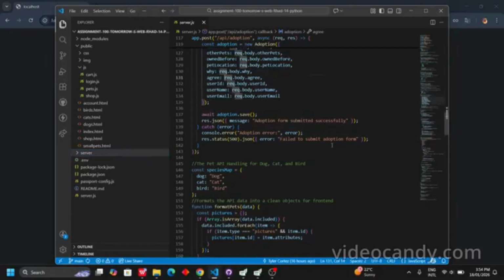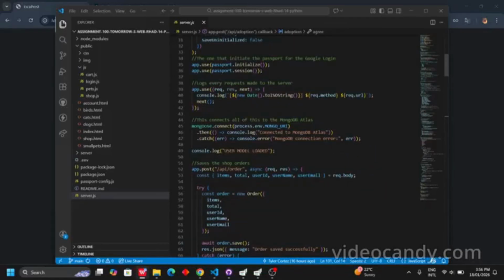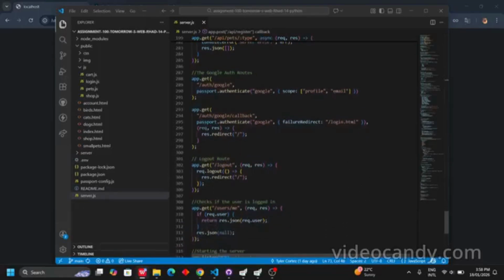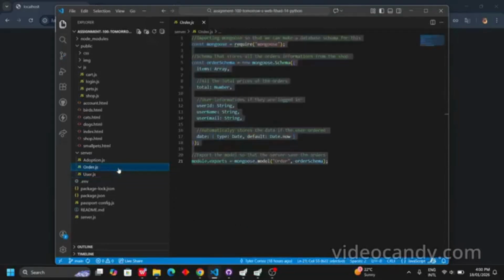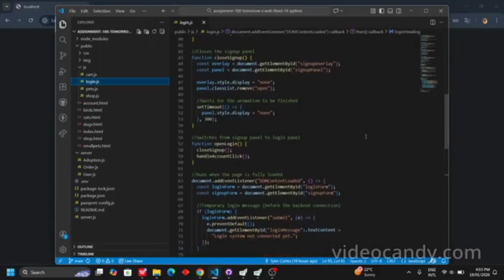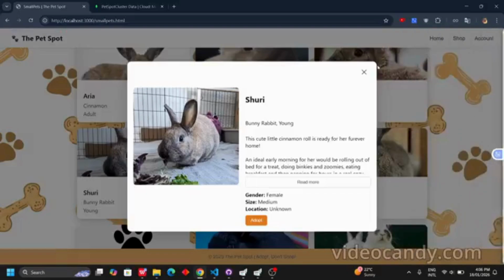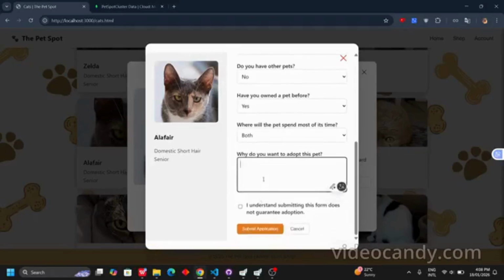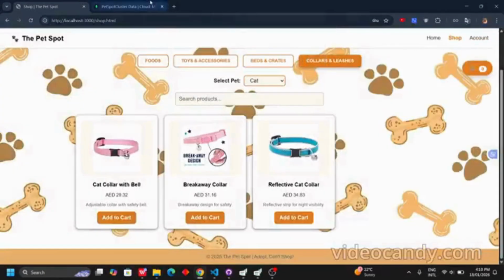Assessment 1 Tomorrow's Web | The Pet Spot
Creative Computing level 6
creating a website with MongoDB Atlas, VS Code, Render, etc.